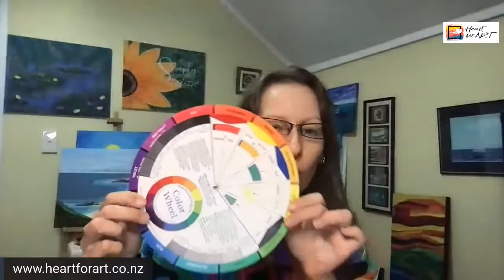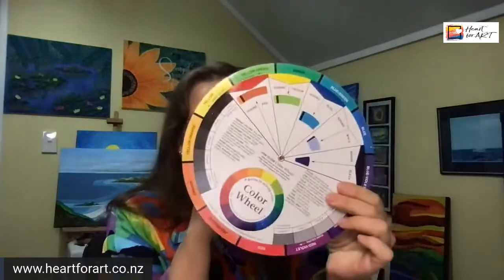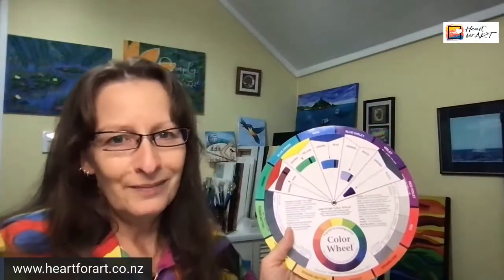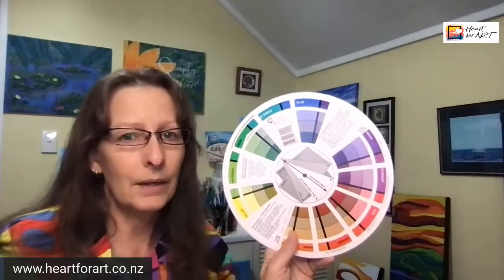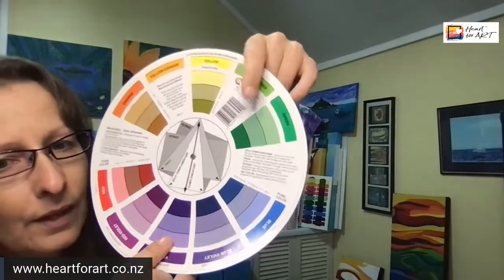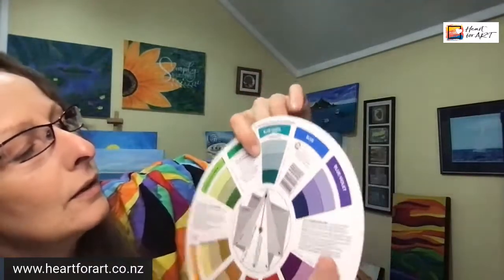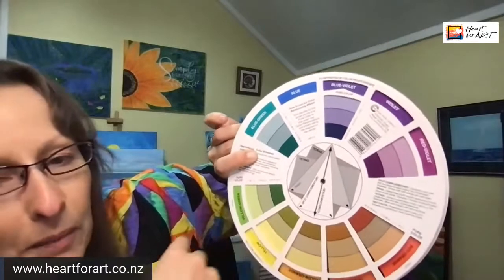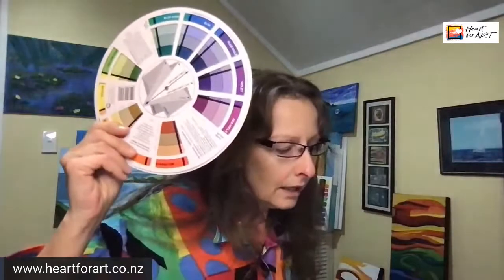HOW TO USE A COLOUR WHEEL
LEARN COLOUR MIXING 🔴🔵🟡 If you’re struggling to learn how to mix colours, are not sure what colours to mix to get the colours you want, or are not sure how to choose colours that will work well together, this is for you!
I will show you how to use an artists colour wheel so you can learn more about colour mixing and easily get the colours you want and learn what colours go well together. Colour will never be easier! 💜🧡💚

NOT SURE WHAT ART SUPPLIES TO GET?
Look no further! I've got an incredible FREE shopping list of essential art supplies just for you.  This comprehensive list includes tips on where to find the best prices. Say goodbye to wasting money on the wrong materials – this guide will make buying your art supplies and getting set up with the right materials quick and easy. Grab your free shopping list now by clicking

WANT STEP-BY-STEP GUIDANCE TO LEARN TO PAINT, along with inspiration and support from an incredible community of like-minded individuals? Look no further! Introducing Paint Club, our monthly online painting membership. Join a community of aspiring artists and gain access to a proven system that will help you paint with confidence and joy, creating beautiful art you'll be proud of. Don't miss out on this opportunity to elevate your painting skills and be part of an amazing artistic journey. Click the link below to check out Paint Club and unlock your artistic potential

Silke Hendel, a lifelong artist and experienced teacher is the founder of Heart for Art and Paint Club, the ultimate online painting membership. She has taught thousands of people across the globe (who had no prior experience) how to paint. She loves sharing the fun and healing of art through her proven step-by-step process that makes it possible for anyone to paint with confidence and joy, creating beautiful art they're be proud of.

All our paintings and tutorials are created especially for you to enjoy during your online painting session. Heart for Art hold the copyright and intellectual property for all their paintings and any notes or videos that go with them, so you can't reuse or resell them in any form or medium, no matter how much you like them. Thanks for your co-operation.